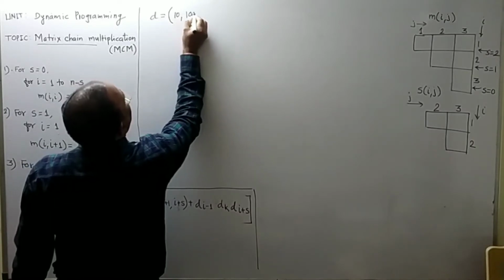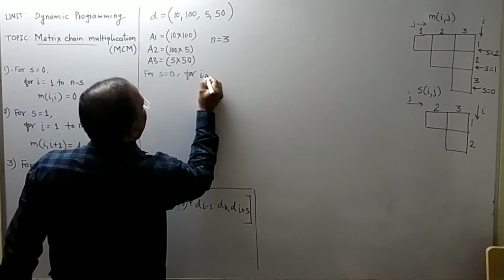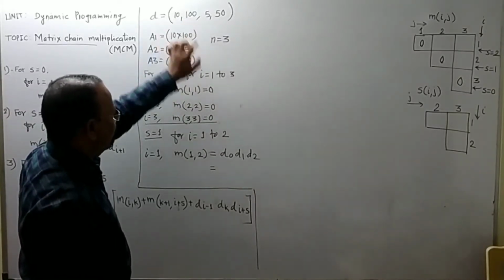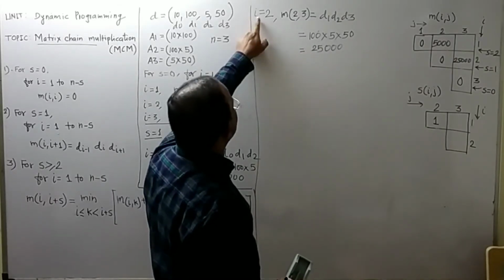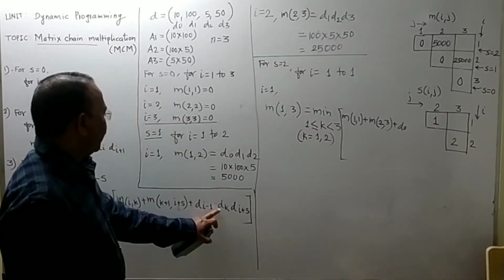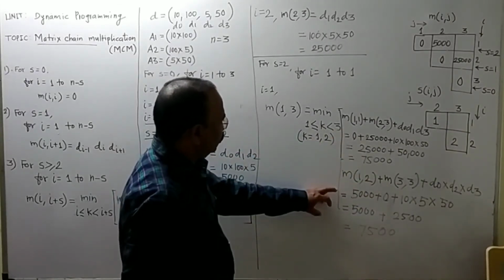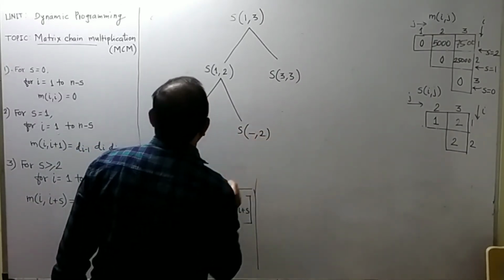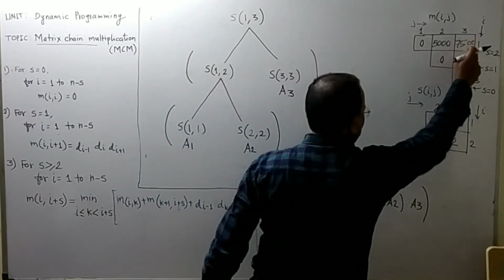Matrix Chain Multiplication || (1st Numerical) || Dynamic Programming || Numericals On Algorithms